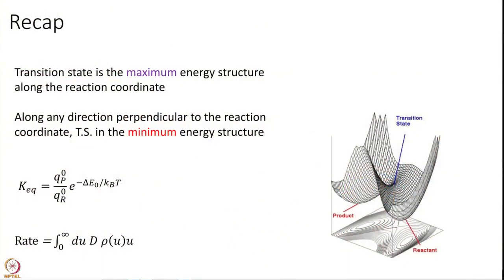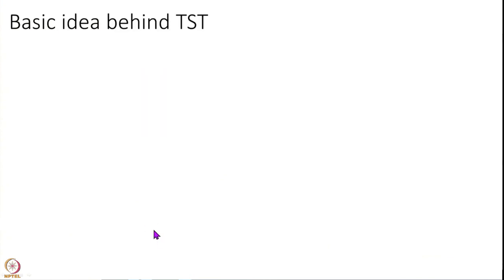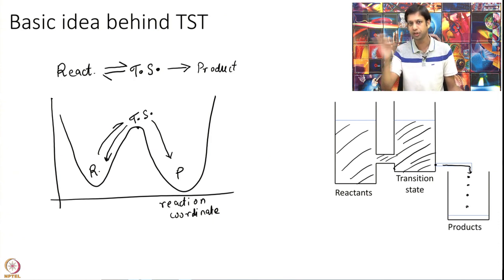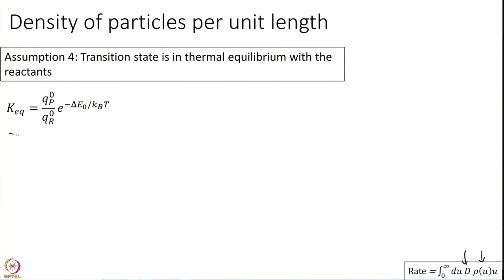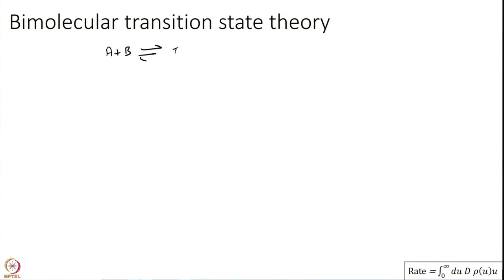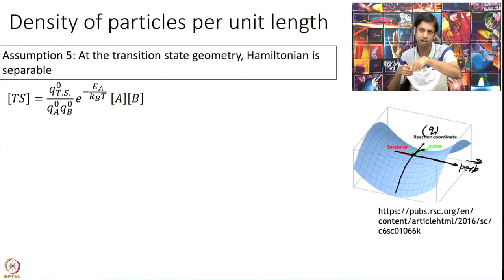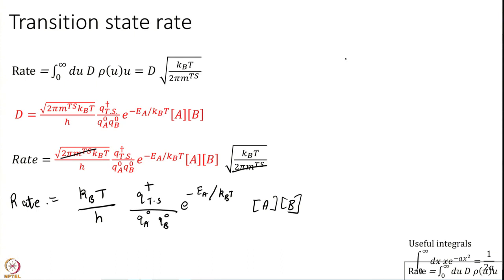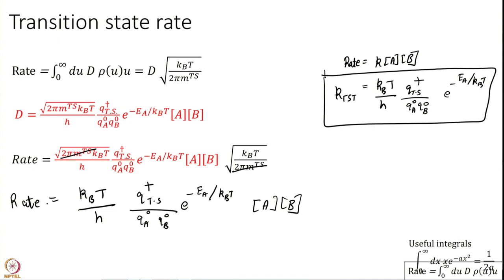Week 4 : Lecture 21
Week 4 : Lecture 21 : Transition state theory: derivation 1